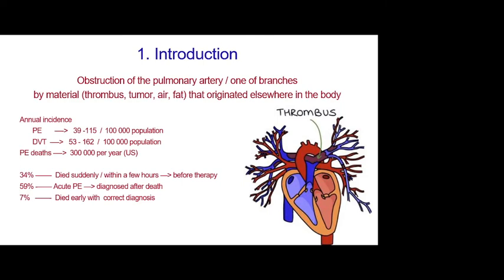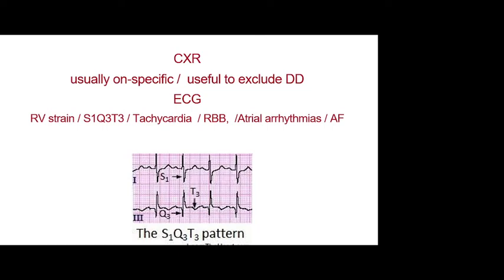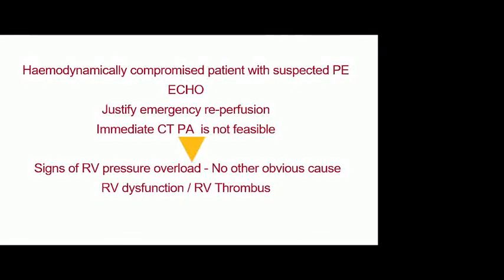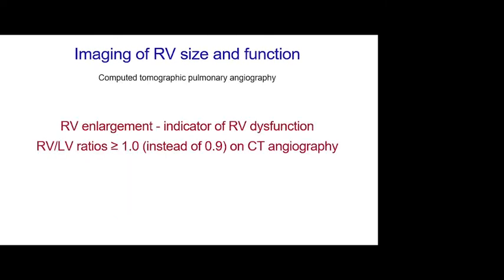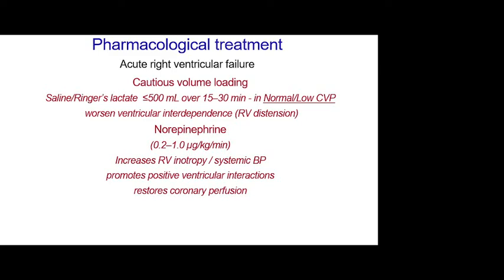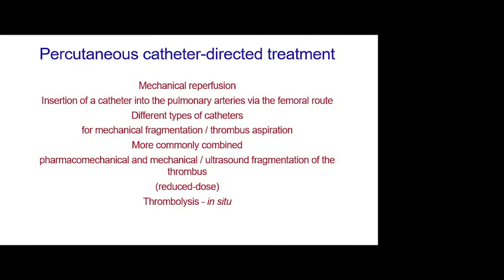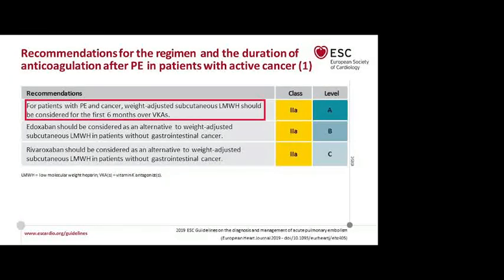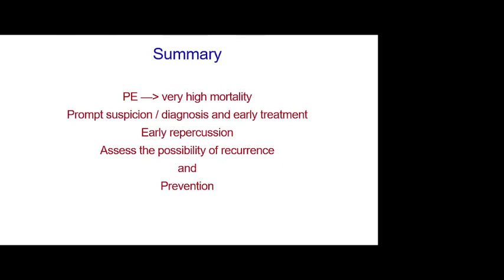Acute Pulmonary Embolism by Dr. Dhananjani Senevirathne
Acute Pulmonary Embolism
Dr. Dhananjani Senevirathne                                                                                  MBBS,MD,MRCP                                                                                                                Consultant Cardiologist,  TH Kegalle

1. Providing opportunities for health professionals to participate in updating their knowledge and skills through Continuing Medical Education and thus enabling them to improve the quality of health care delivered to the people of Sri Lanka.
2. Promotion of Research in the health sciences.
3. Building a Community of health professionals through social and other activities.
4. Educating the public on health issues.